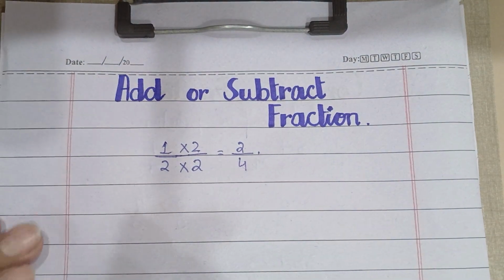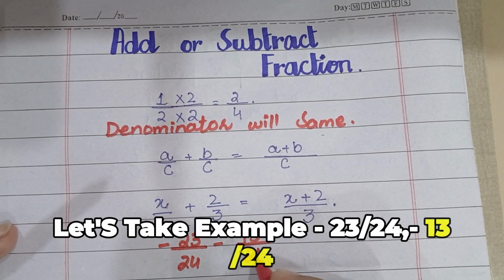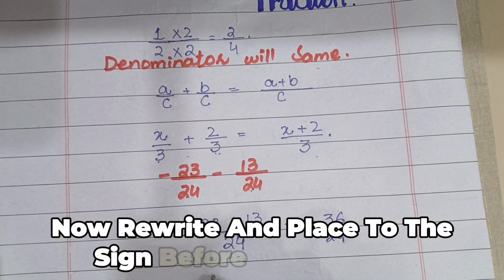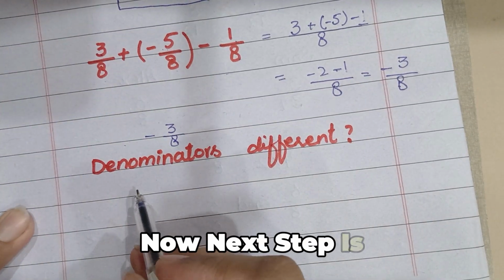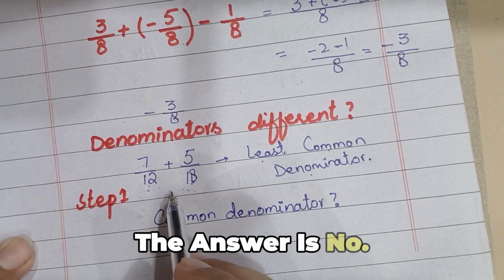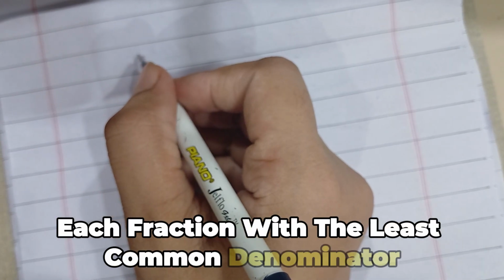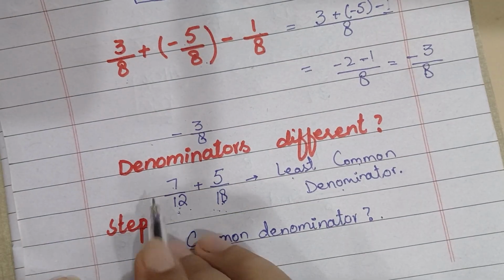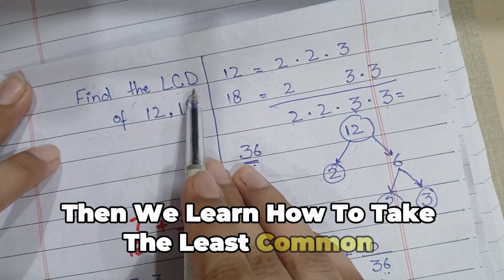Adding and Subtracting Fractions with Different Denominators: A Simple Trick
Master adding fractions and subtracting fractions with this complete step-by-step guide. Learn how to add fractions and how to subtract fractions correctly every single time, using one simple rule: the denominators must match before you add or subtract.

This tutorial from Formanite Academy breaks down fraction addition and fraction subtraction into an easy, repeatable process. Many students try to add fractions or subtract fractions without matching the denominators first, which always leads to the wrong answer. We clarify exactly why finding a common denominator matters, and show you the simplest way to do it before adding fractions or subtracting fractions.

In this lesson, you will learn how to add fractions with the same denominator, add fractions with different denominators, subtract fractions with the same denominator, and subtract fractions with different denominators. Each type of adding fractions and subtracting fractions problem is explained with a clear, worked example, so you can follow along step by step. We also solve a real-life word problem that combines both adding fractions and subtracting fractions, so you can see exactly how these skills apply outside the classroom.

Whether you are working on math homework, studying for a test, or just need a refresher on adding fractions and subtracting fractions, this video walks you through every single step. This lesson works for proper fractions, and covers the exact method your math teacher expects you to use.

This adding and subtracting fractions lesson is perfect for grade 4 math, grade 5 math, and grade 6 math students, and also works as general math help for elementary math and middle school math learners. If fractions have been confusing you, this tutorial will simplify the process and build your confidence with basic math skills.

By the end of this video, you will be able to add fractions, subtract fractions, and know exactly which steps to follow for any fraction problem you see.